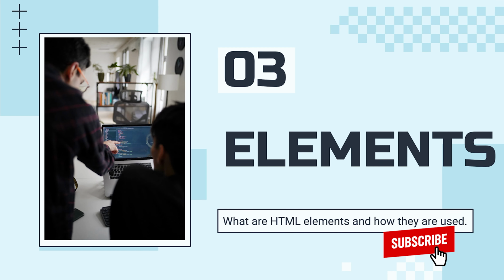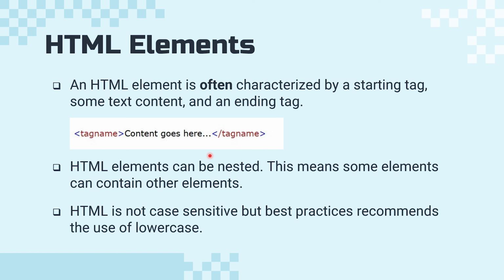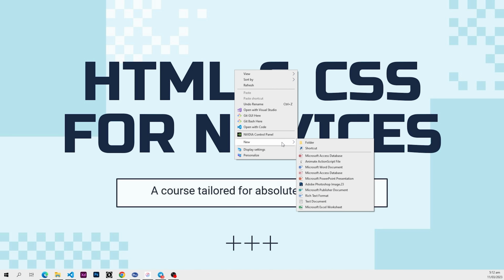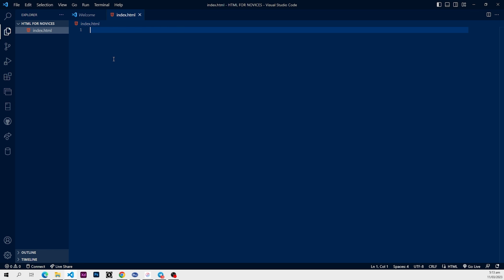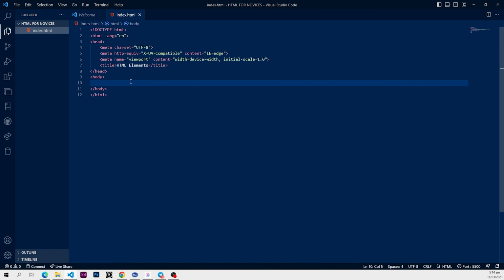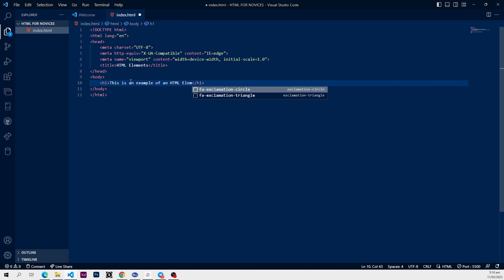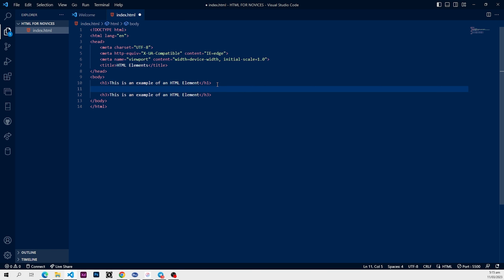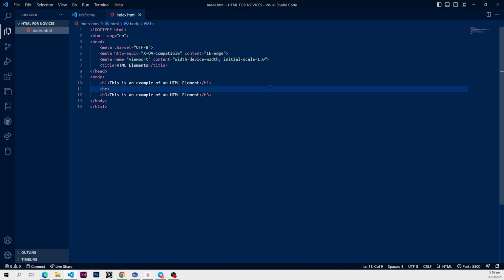HTML Elements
DESCRIPTION
This video is an introduction to the topic of HTML Elements.

TIMESTAMPS
Introduction 00:00
HTML Elements Explanation 00:12
Practice 01:23

TEMPLATES
Premiere Pro Motion Graphics Templates